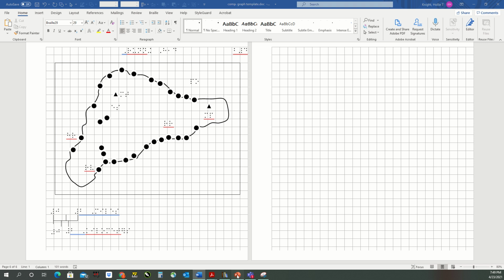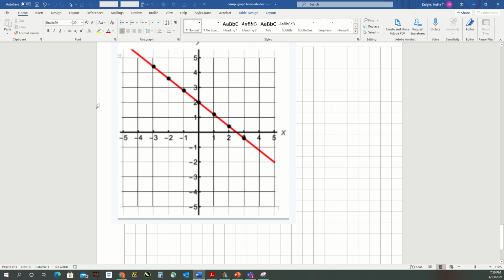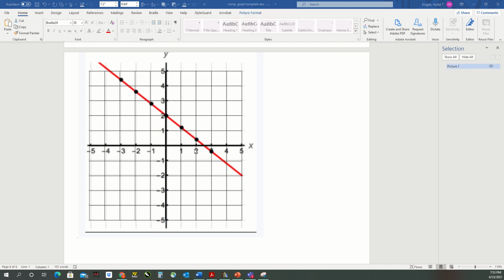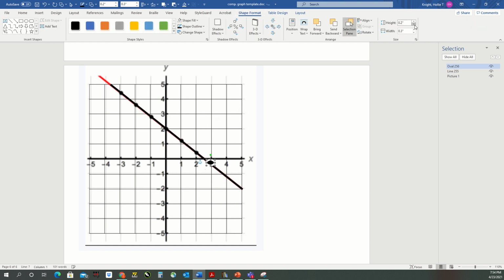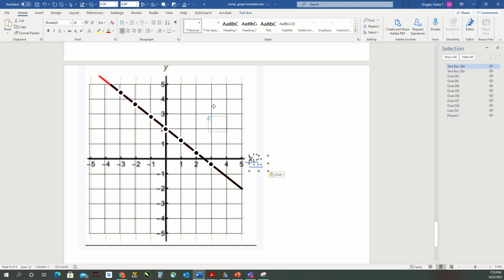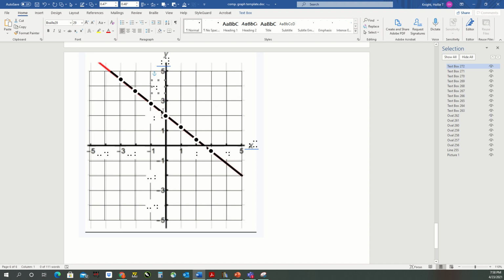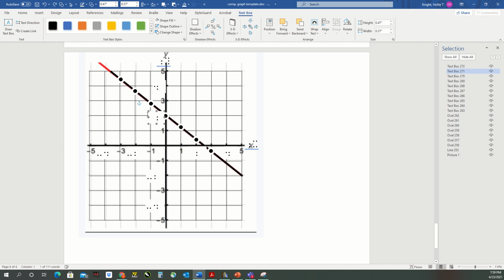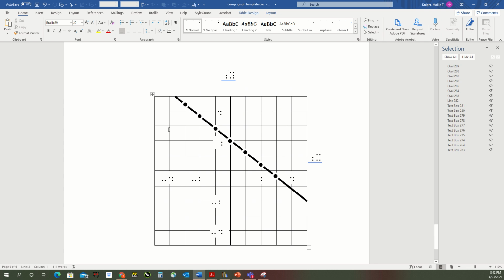Cartesian Graphs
In this video you will learn about creating Cartesian Graphs in Microsoft Word than can be embossed as a tactile graphic.